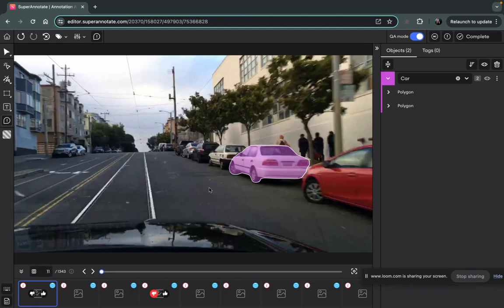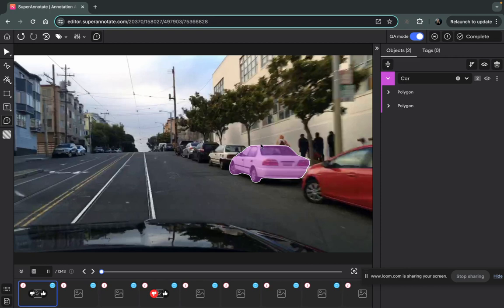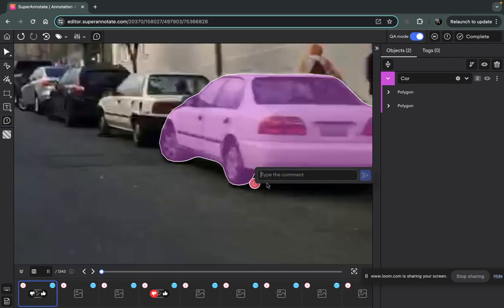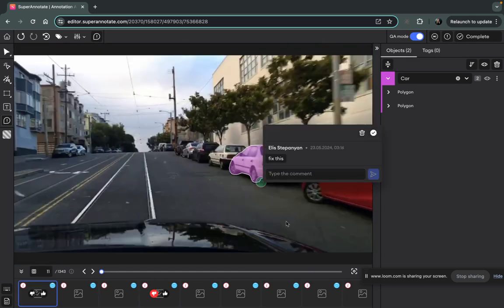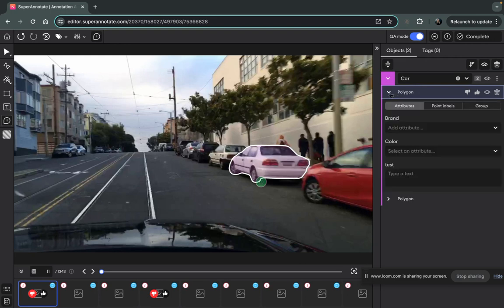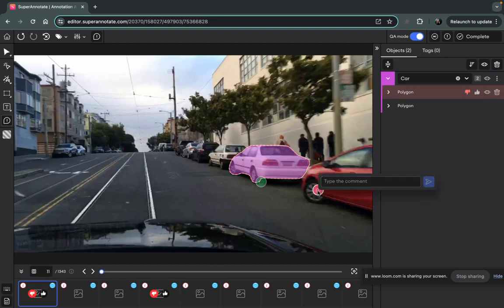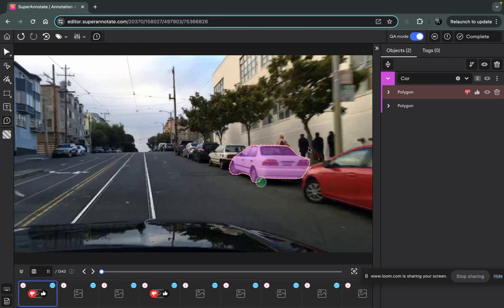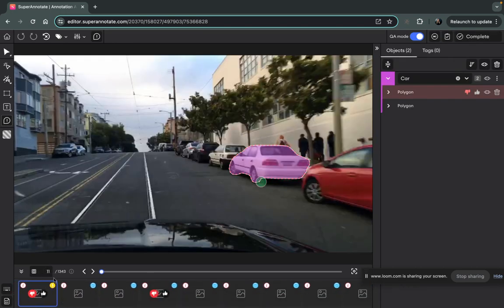How to review items in the editor | SuperAnnotate Hacks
A general overview of how to review items in SuperAnnotate's editor.

This video is a part of “SuperAnnotate Hacks,” - a series of quick demo videos by the SuperAnnoate team introducing the platform, the features, and other solutions in more detail.